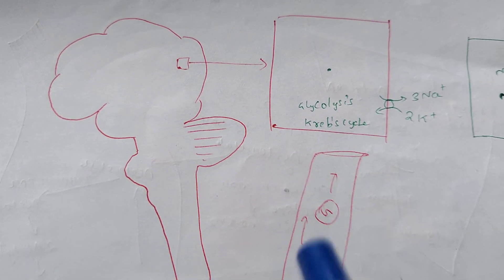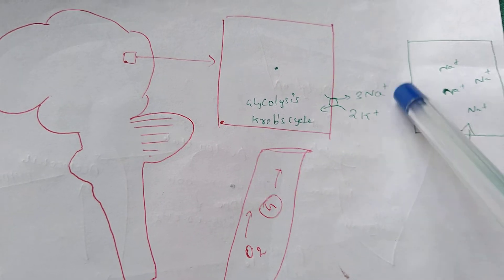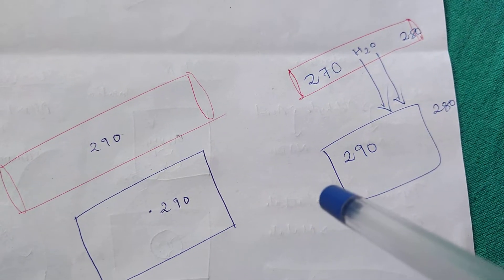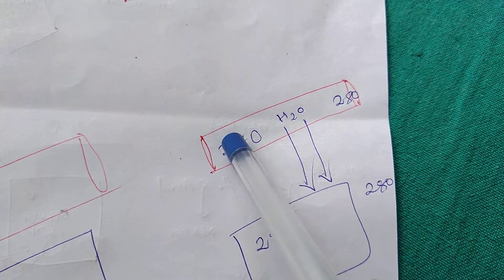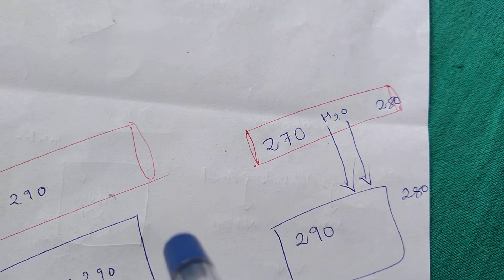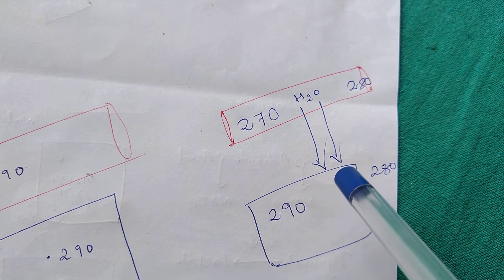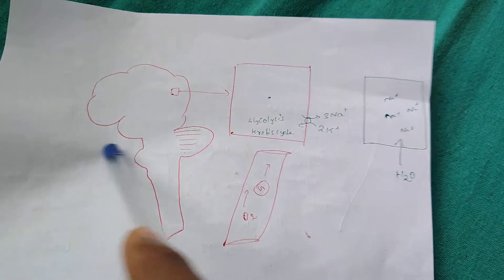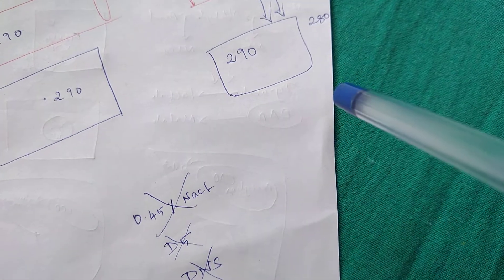Avoid dextrose containing fluids in headinjury!!!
Use headphones for better understanding